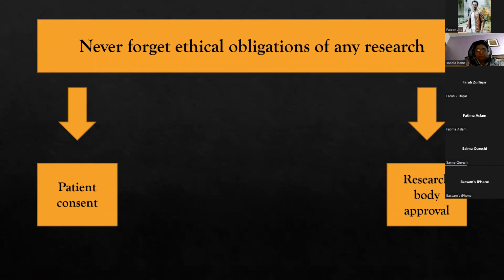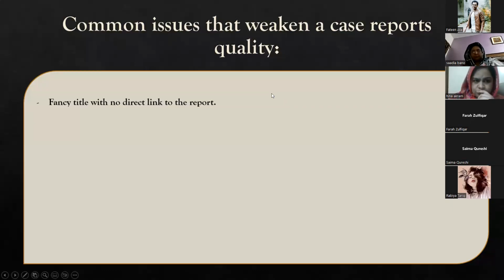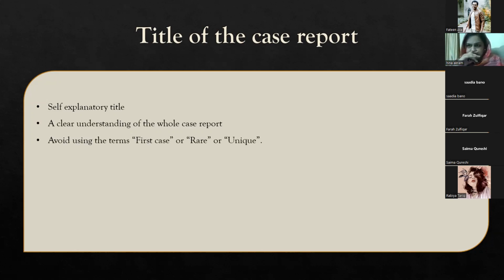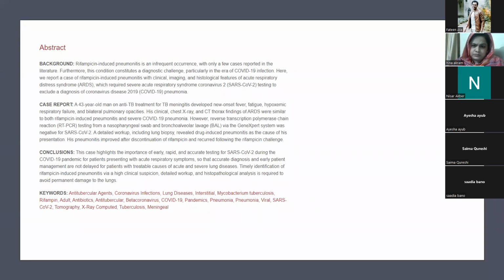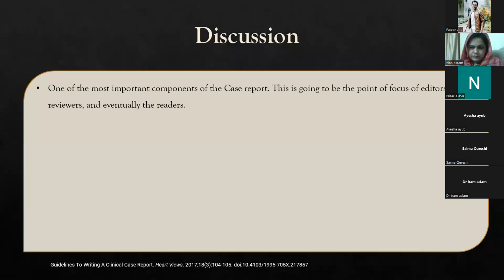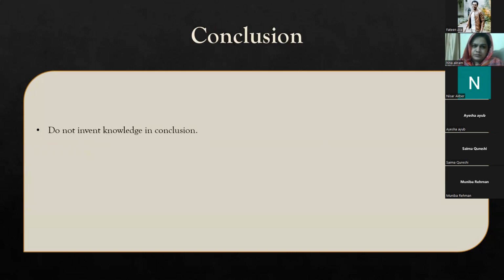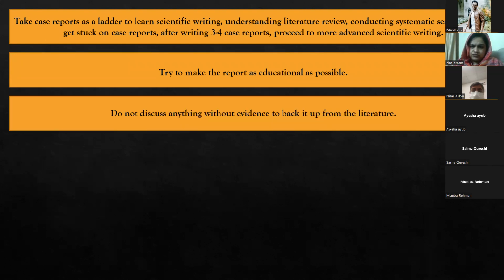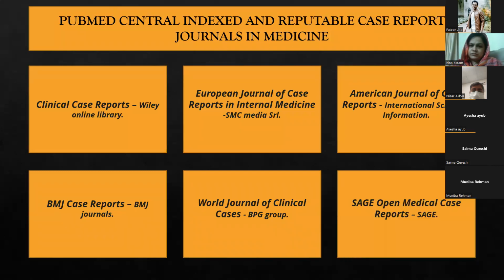How to write a good case report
Dr. fateen ata session 19 August 2022